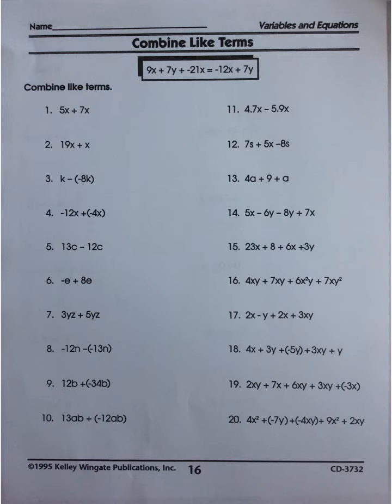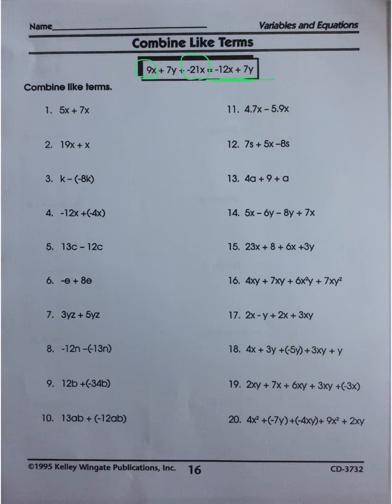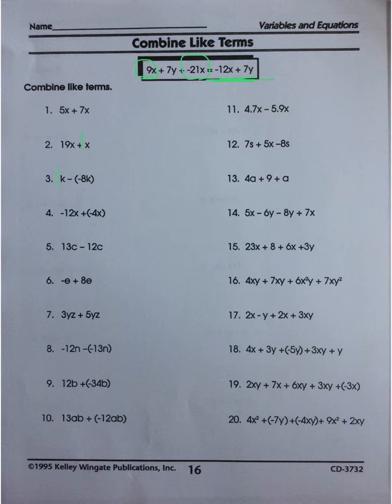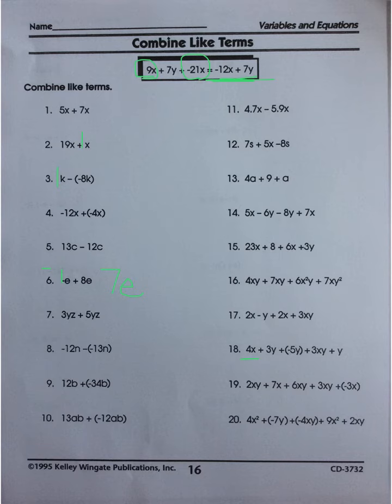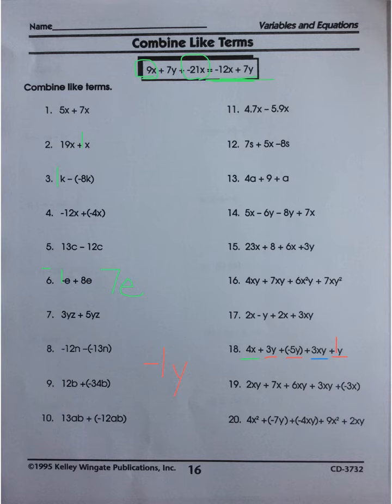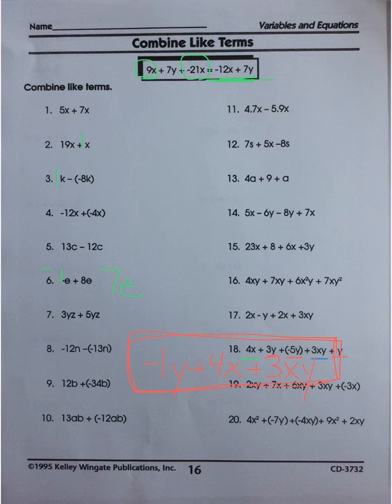Combine Like Terms